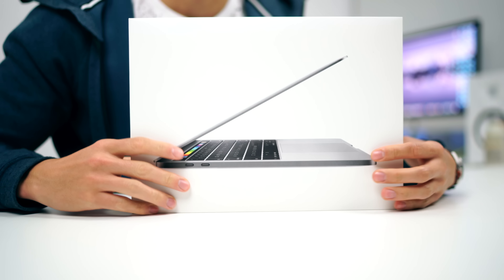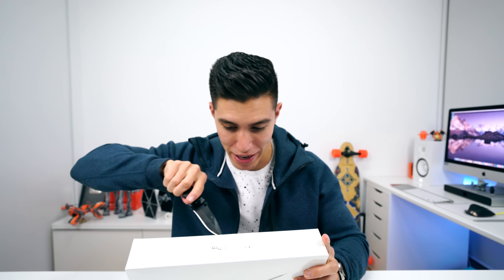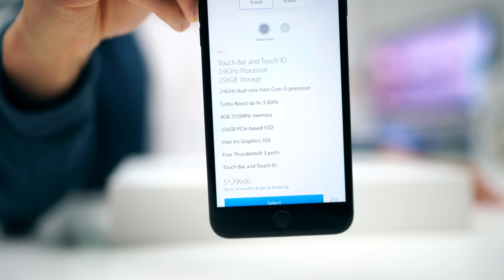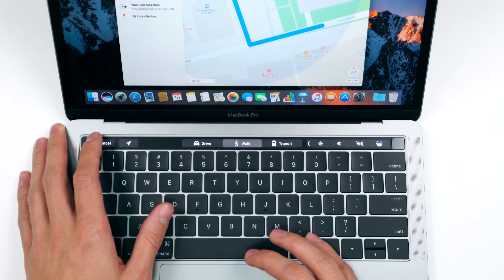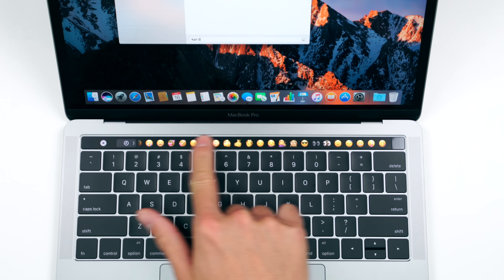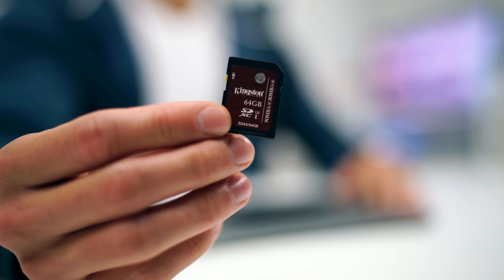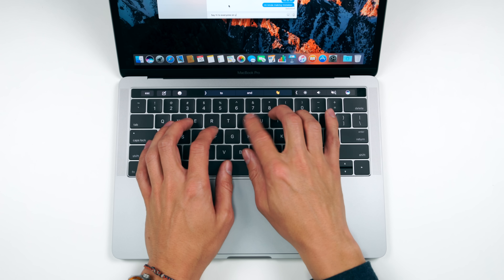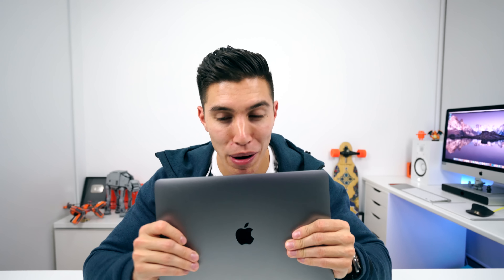Macbook PRO 13" 2016 TOUCH BAR UNBOXING and SETUP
Unboxing of the brand new 2016 13 inch Macbook Pro Touch Bar. Is it worth the price tag? Stay posted for my full review!

Dope USB C Hub